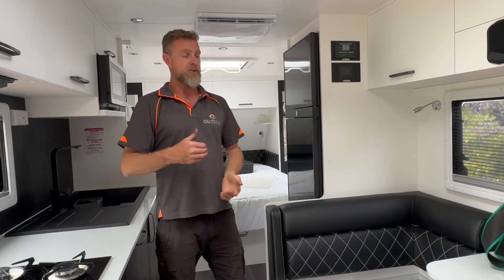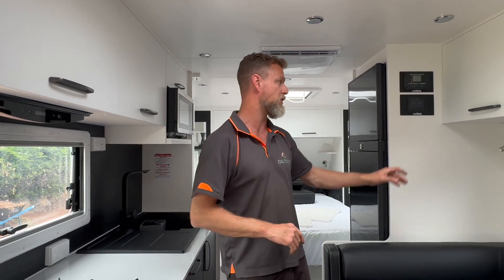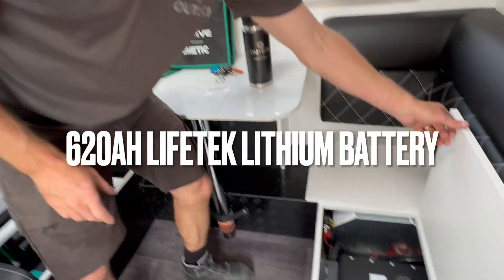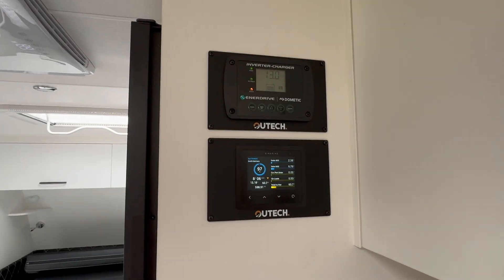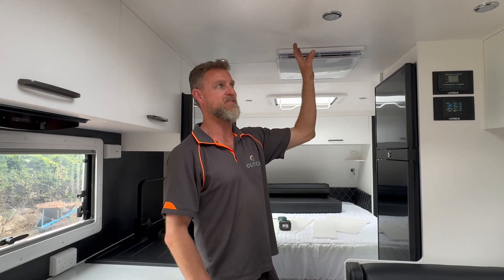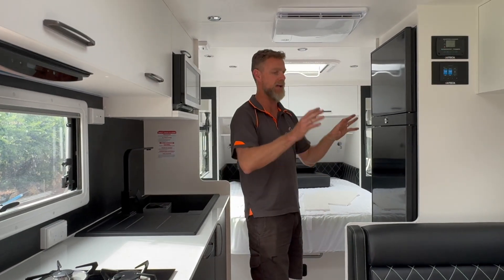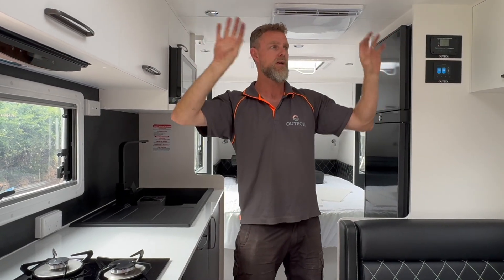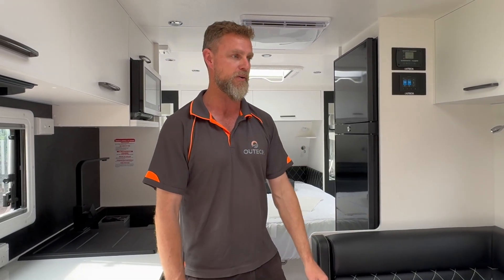We Had To GUT THE ENTIRE 12V SYSTEM!!! Look at it now!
This is the 3rd and final video of the '🚨Shocking Electrical Wiring in a Brand NEW CARAVAN🚨' series.

In this video we take you BEHIND THE SCENES of a brand new caravan where we were hired to install a complete Outech Off-grid power package.

📹We showcase the ‘Get It Right’ Outech OffGrid Power Package.

We completely gut the existing 12 volt system & rewired it:
✅ 620Ah  Lifetek Lithium RV Battery,
✅ 1600W High Voltage Solar Panels / Portable Solar Panels
✅ Additional 600W Solar Capacity via portable panels with direct anderson to Simarine battery management and monitoring system,
✅Dual charging while in tow via DCDC and Solar offering faster simultaneous battery recharging,
✅ Enerdrive 3000W Inverter/AC Charger,
✅ Simarine Battery Management and Monitoring System,
✅240v Hardwired throughout to GPO’s,
✅Hot Water System & Air Conditioner hardwired to Inverter
✅ Cowfish Cosmo 12v adaptation kit for StarLink with exterior pass through kit.

🔎Check out the BEFORE & AFTER Caravan Power System!

👏With the Outech Power Package, Richard & Sandra can literally park in the middle of nowhere with free power to run all 240v appliances including; the air conditioning, microwave, Starling, coffee machine, TV and more.

🤝At Outech, we prioritise RELIABILITY and ease of use, ensuring that your off-grid camping experience a perfect blend of adventure and relaxation all without the worry of running out of power.

📹 Watch as we demonstrate how these caravan power upgrades enable our clients to enjoy modern conveniences while off-grid, including running their air conditioner with ease.

Outech Offgrid - When MORE than standard matters:
 240v fully integrated (power at all GPO’s) by Qualified Electrician
 ✅Free Lifetime Technical Support
 ✅Lifetime warranty on installation
 ✅5 Year Warranty on Electrical Components
 ✅5 year Warranty on RV Recommend Lithium Batteries

✍️Qualified Electrician
✍️EC14408 | MRB9303
✅Electrical Safety Certificate issued by Outech and not by an outsourced external contractor or third party!!

RSQT1313